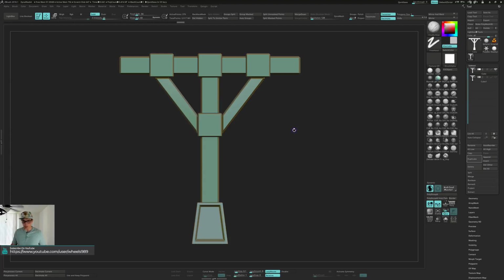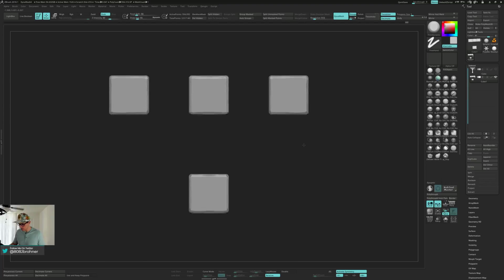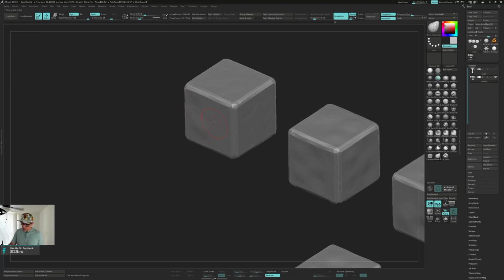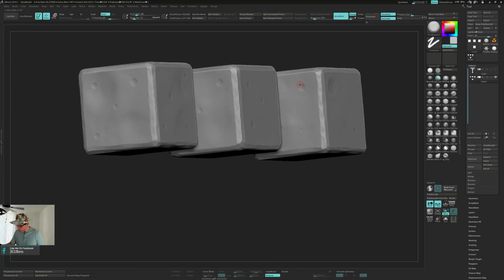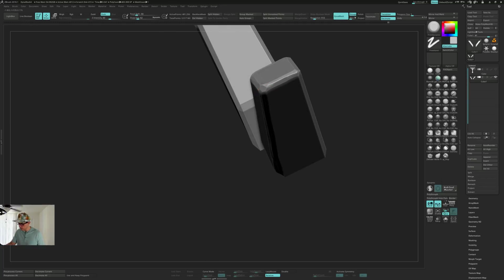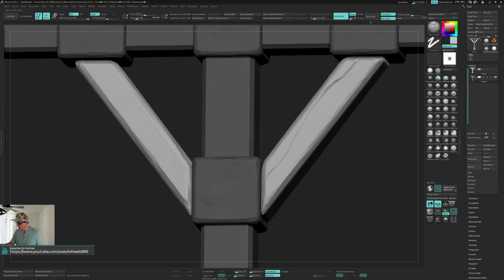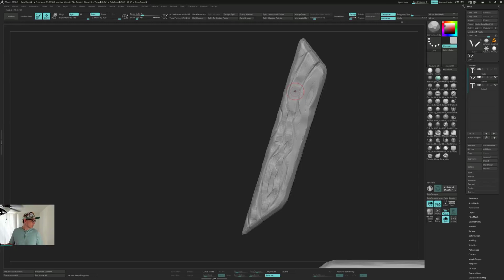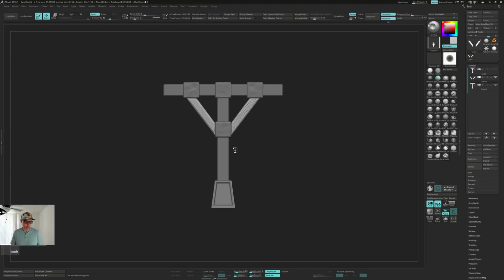Sculpting in Zbrush - Stylized Wood Pillar Part-2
🙋‍♂️ In this stream I'll be sculpting out stylized wood, metal and stone details onto this wood pillar prop in Zbrush 👀🤟✍️